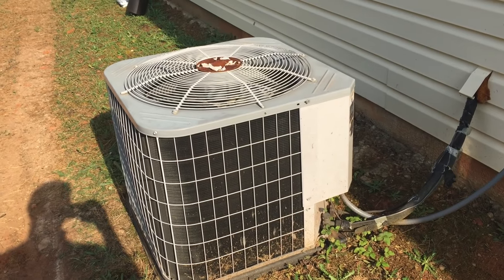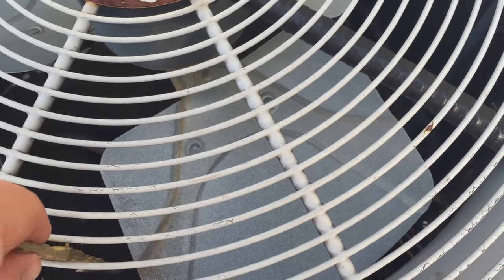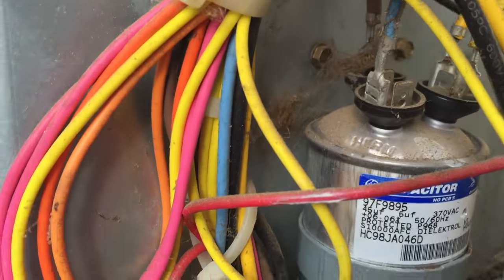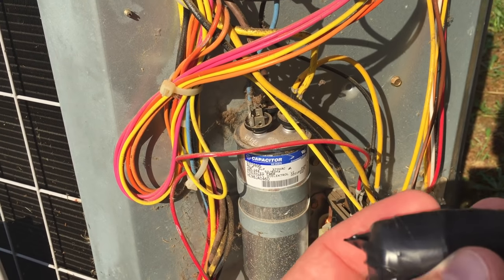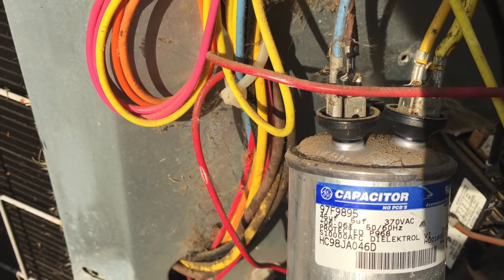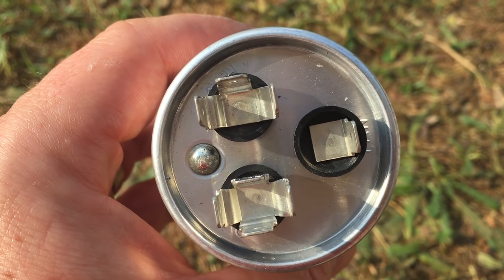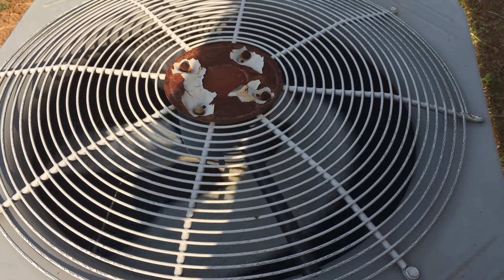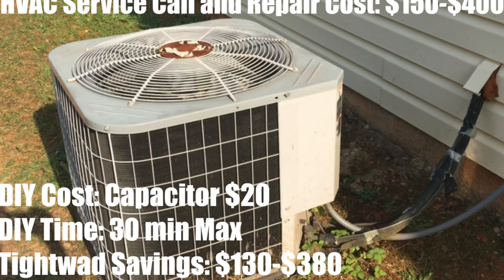Easy Air Conditioner Repair: Fan Not Spinning - Blowing Warm Air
This video shows how to perform diagnostics on an home air conditioner unit. This unit had a bad capacitor that I replaced. The unit worked like new after the part was replaced. Please post in the comments section if you have any questions concerning the repair. It is always fun to save money by completing your own repairs!

55/5 uf MFD
50/5 uf MFD
45/5 uf MFD
35/5 uf MFD